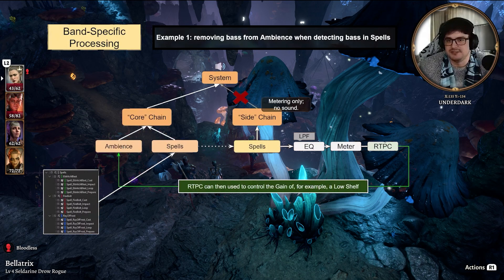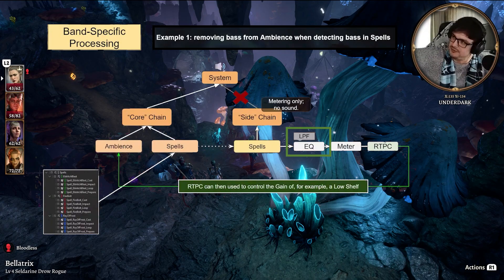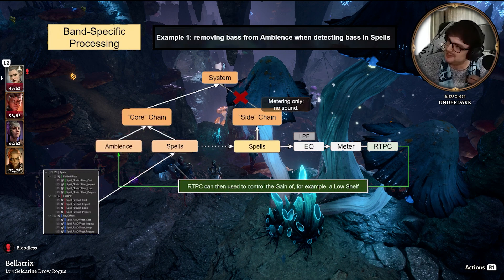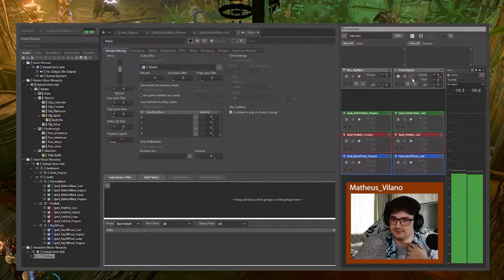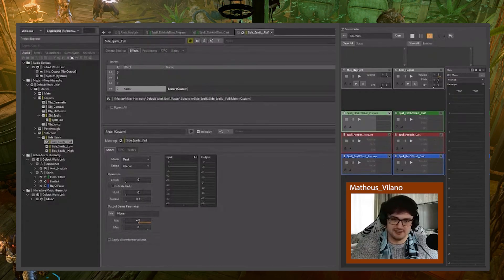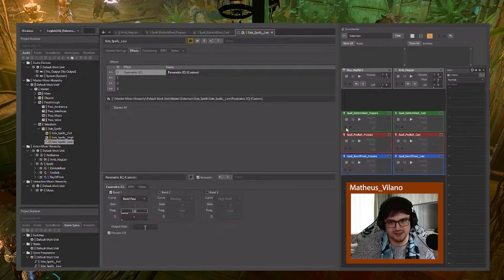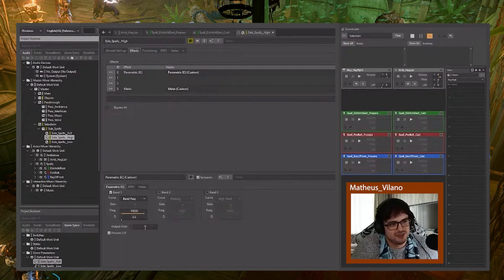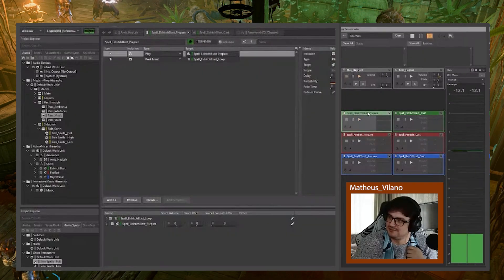Baldur's Gate 3: Side-chaining Wwise Demo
Matheus takes us into the Baldur's Gate 3 Wwise project and shows us a live, step-by-step demonstration of achieving frequency-based clarity. He walks through a real example setup for removing bass frequencies from Ambience when detecting bass in Spells, showcasing how the audio team ensured that the full impact was able to punch through the mix.

Discover More:
This video is part of our special "Baldur's Gate 3: Rolling for Audio Alchemy" series.

This video excerpt was thoughtfully created by Carrie Joy Anderson (Video Editor). We are so grateful for her incredible work, which allows us to share these key moments from the original livestream for your enjoyment.